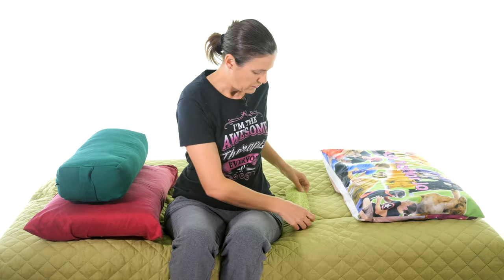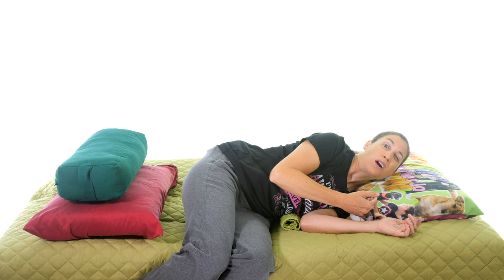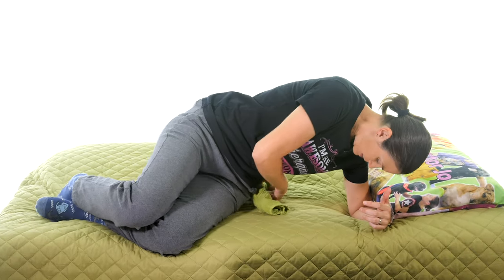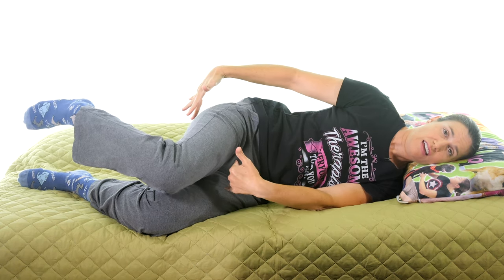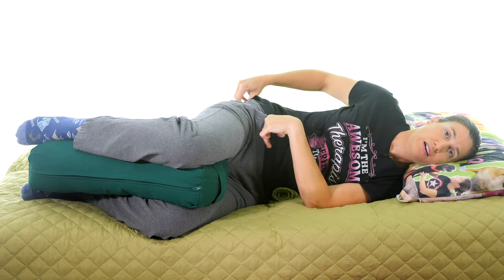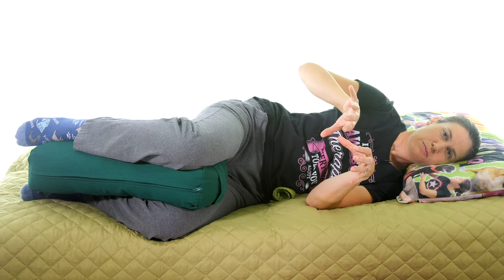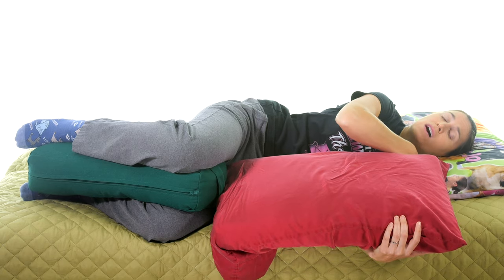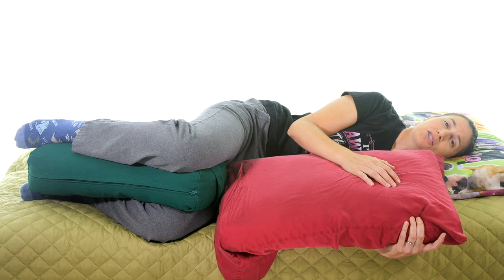Top Tips For Side Sleepers To Get The Best Night's Sleep!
For side sleepers, finding a comfortable position to sleep at night can be challenging. People who sleep on their sides and suffer from back, hip, and/or shoulder pain may find these tips helpful to get a better night’s sleep. More sleeping tips

00:00 – Ways to Reduce Back and Hip Pain for Side Sleepers
01:34 – Support of Lumbar Curve
02:00 – Neck in Neutral Position
03:04 – Hips in Neutral Position
04:25 – Shoulder in Neutral Position
06:14 – Which Side is Best

SUBTITLES, DUBS & TRANSLATIONS: This video features English subtitles as well as subtitles & translations for many other languages. Learn how to turn them on/off by watching this video